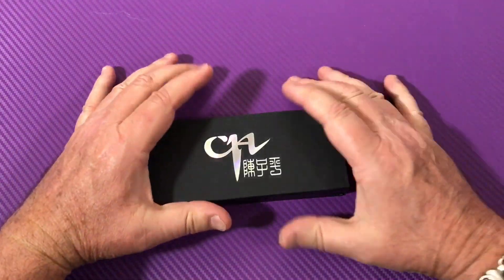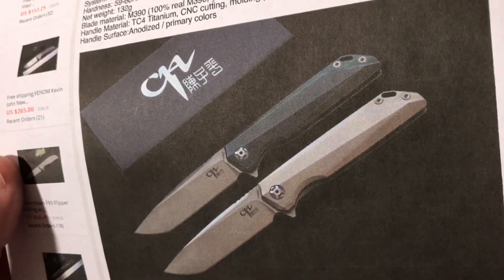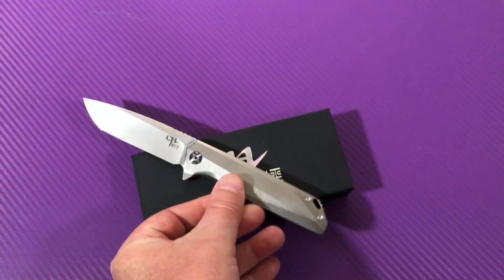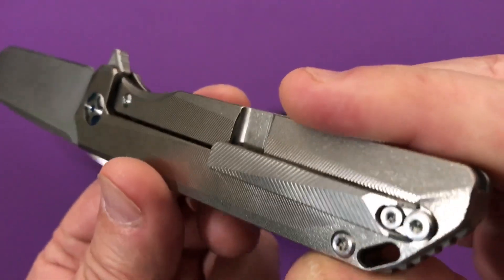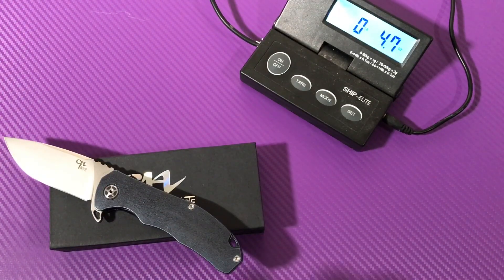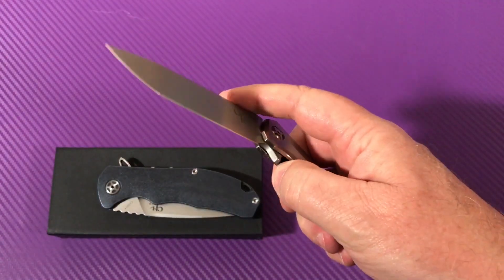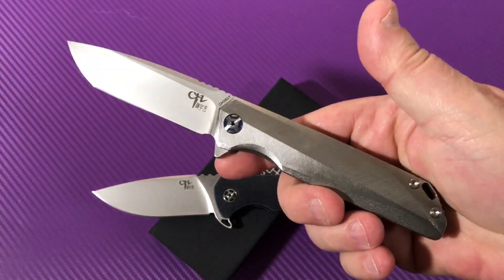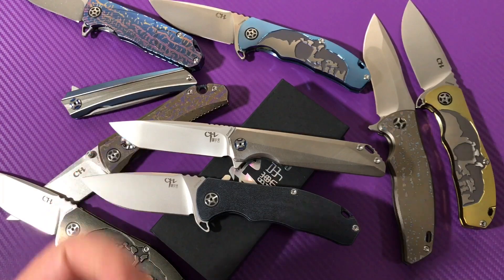CH 3507 knife new for 2017 M390 blade steel incredible value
CH knives information

My videos on other CH knives